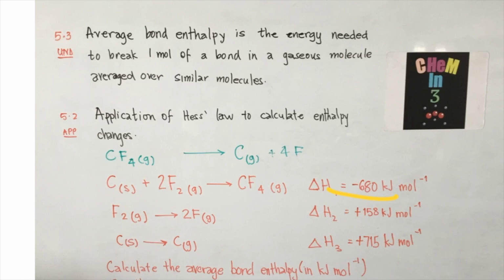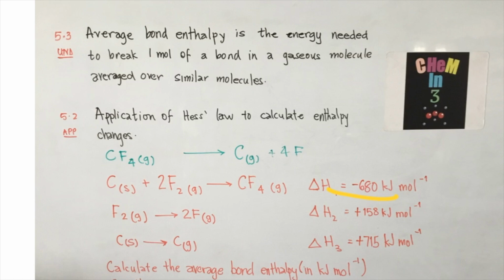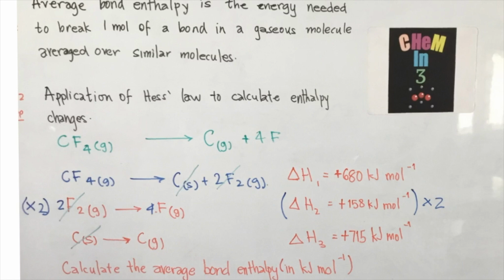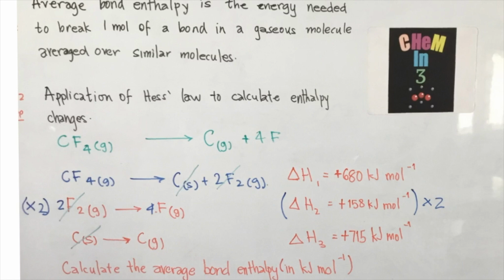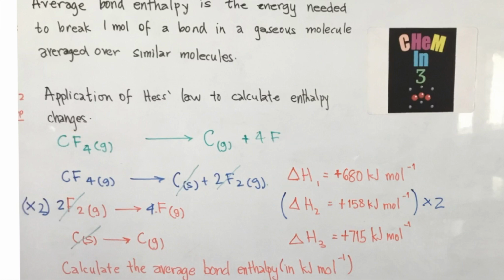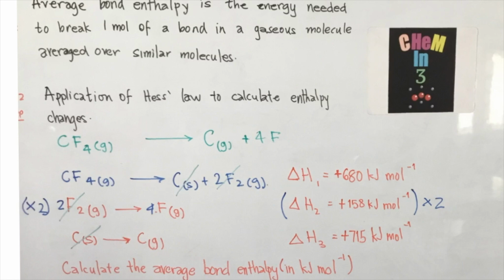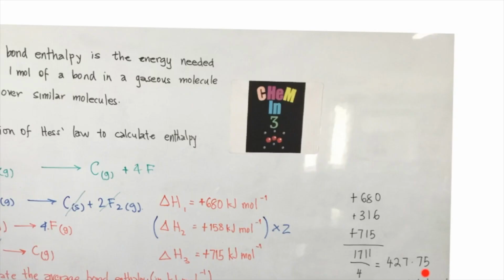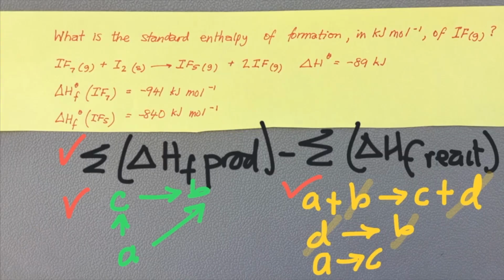Hess' Law Questions (CHem In 3 Episode 38)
Two challenging questions on applying Hess's Law stop and try them and check the answers. Leave any questions in the comments section.